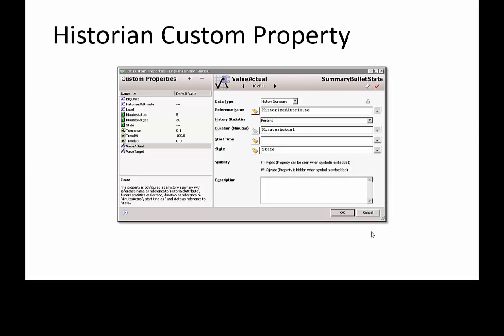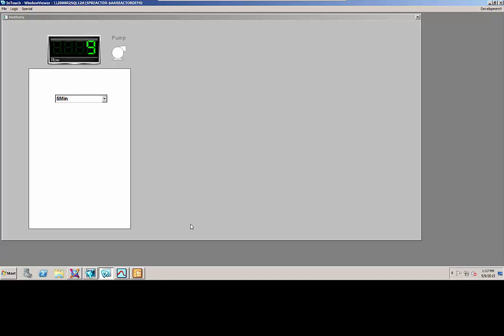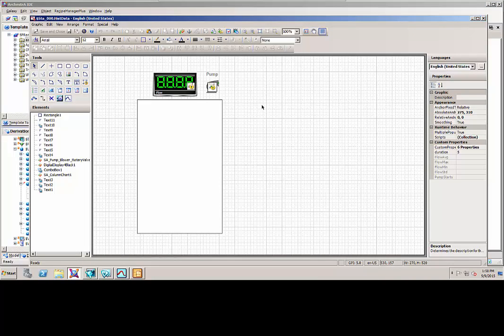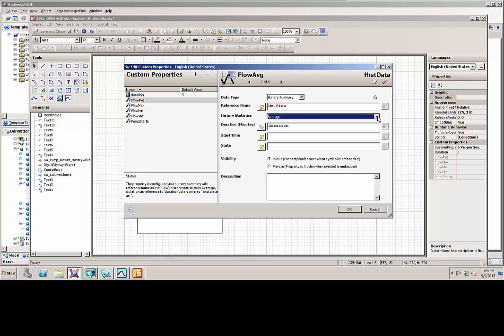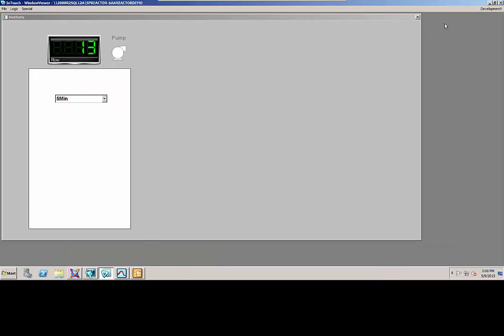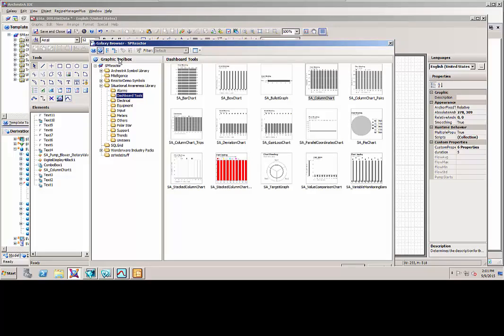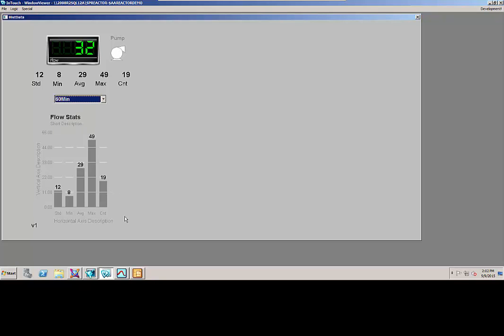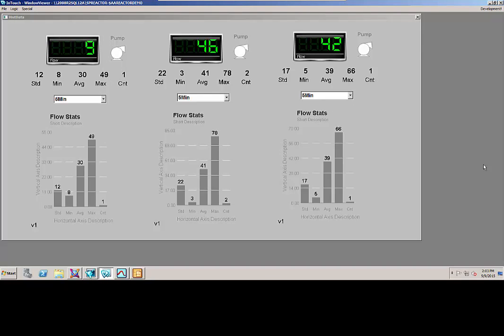Wonderware History Summary Data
Wonderware History Summary Data - Extracting History Data from the Wonderware Historian to be displayed on an InTouch HMI screen.